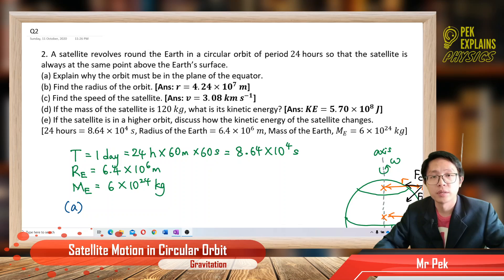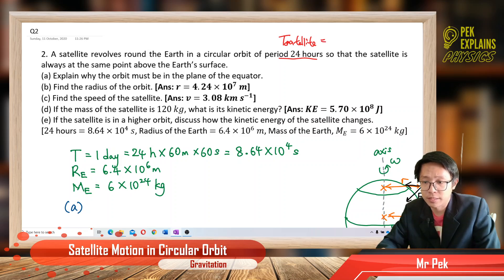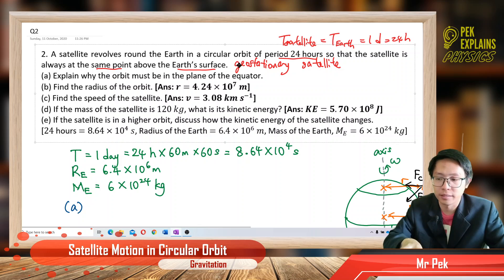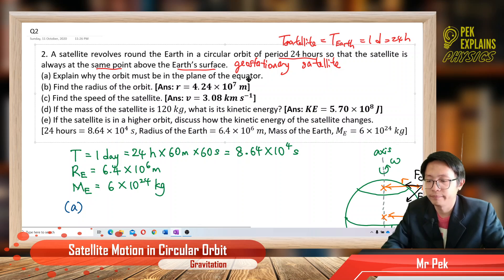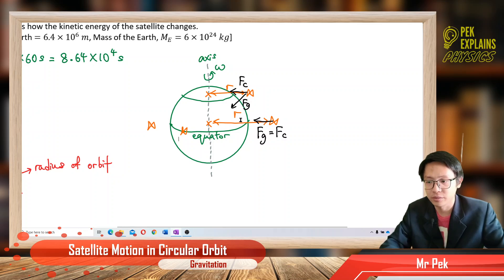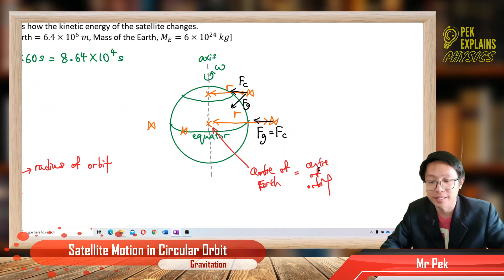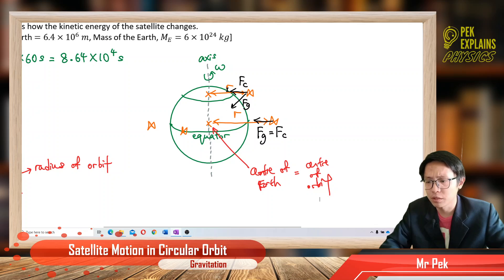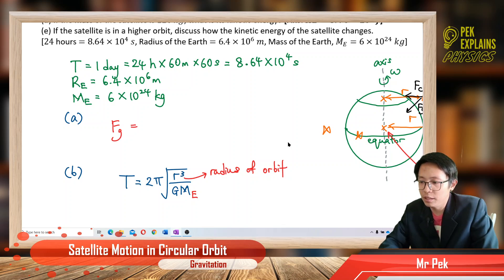Matriculation Physics: Satellite Motion in Circular Orbit (Q2)